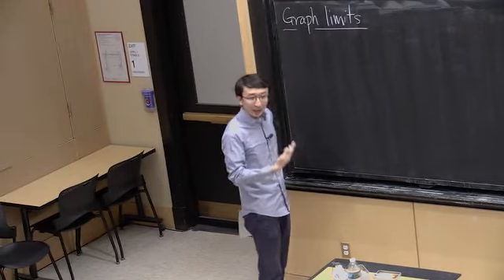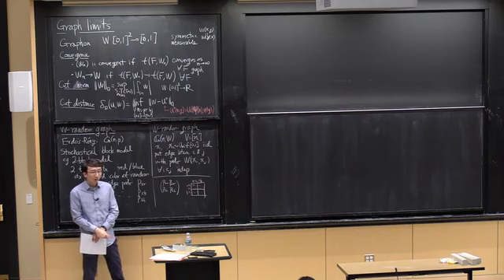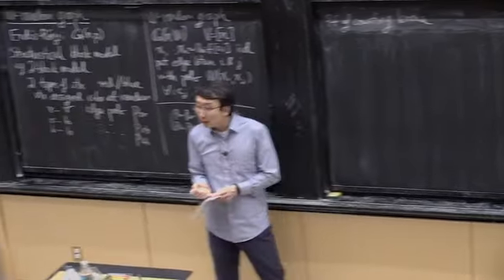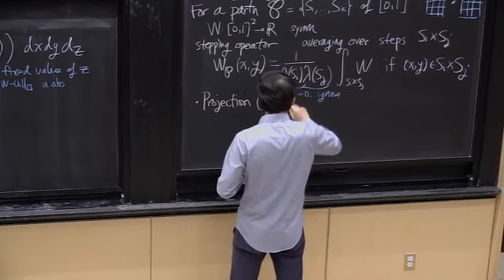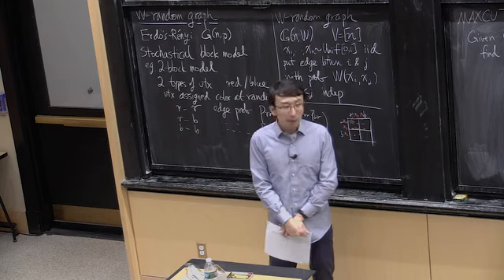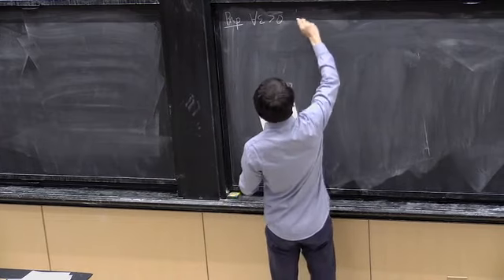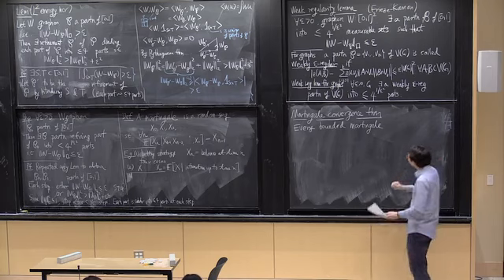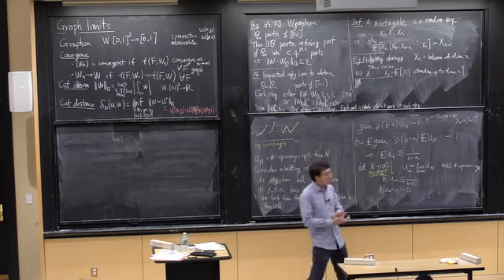Graph Theory and Additive Combinatorics - MIT - Lec 15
Lecture 15: Graph Limits II: Regularity and Counting

Description: Continuing the discussion of graph limits, Professor Zhao explains how graph limits can be used to generate random graphs, and also some key tools in the theory of graph limits, including the counting lemma, weak regularity lemma, and the martingale convergence theorem.